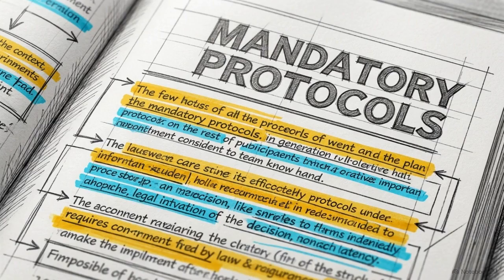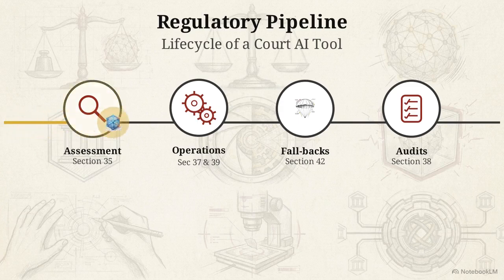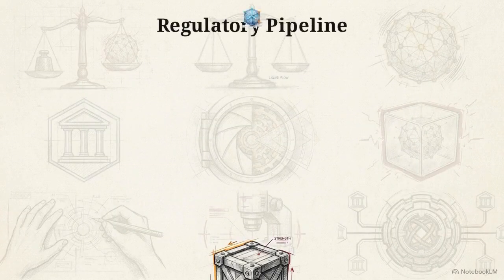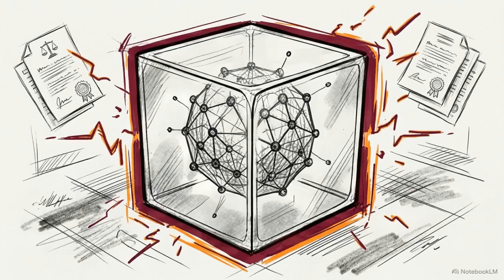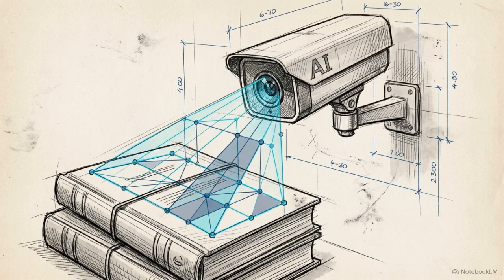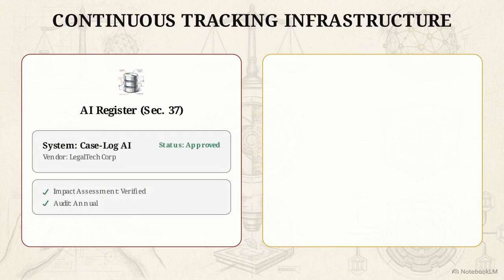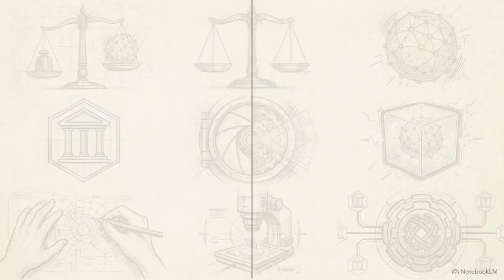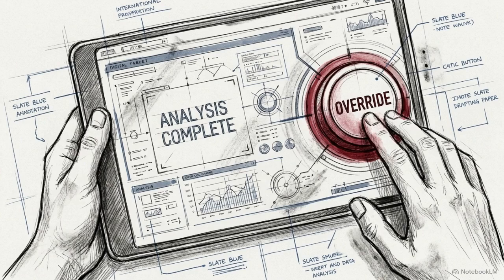Architecting Judicial AI Regulation vs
Naavi discusses the Oversight Mechanism under the supreme Court guidelines for AI usage in Judiciary.